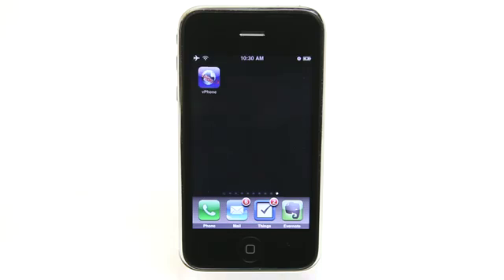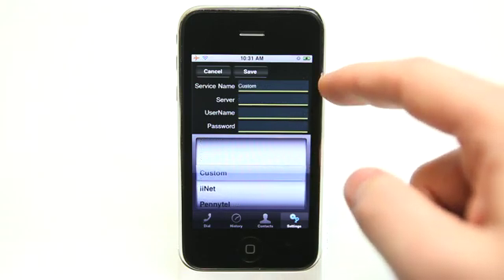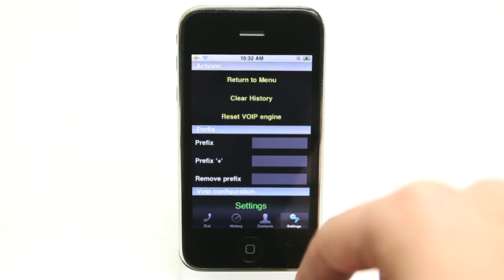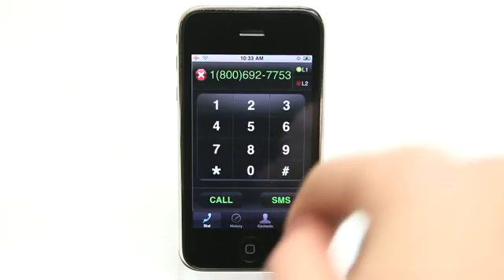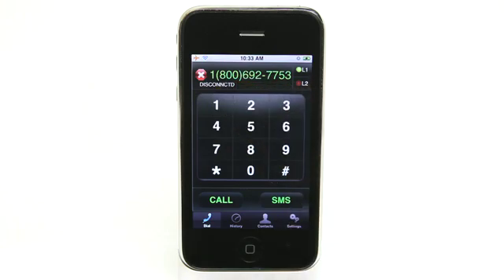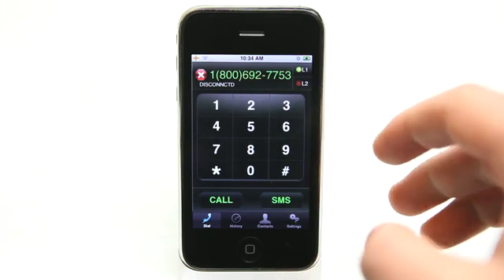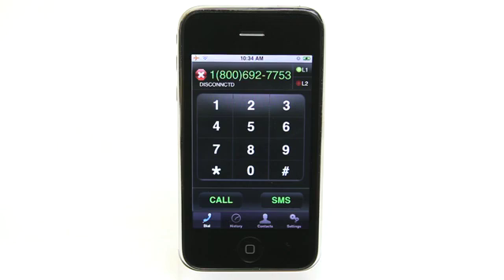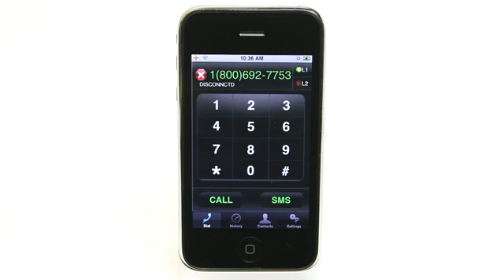vPhone iPhone App Demo